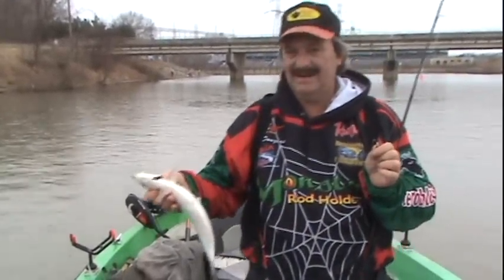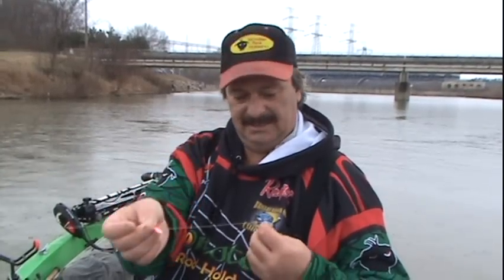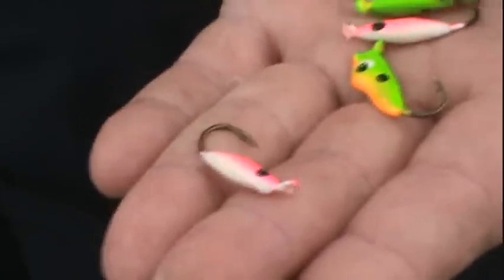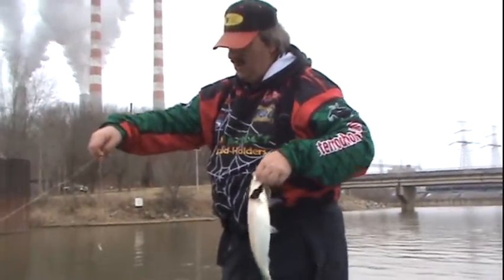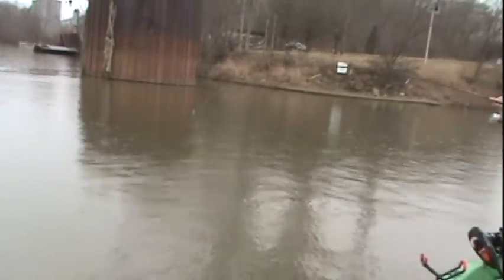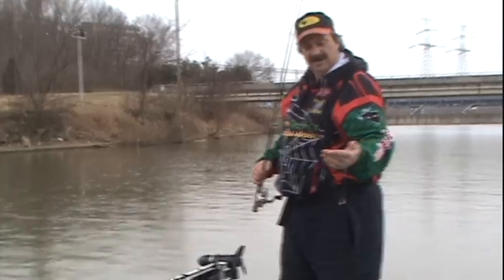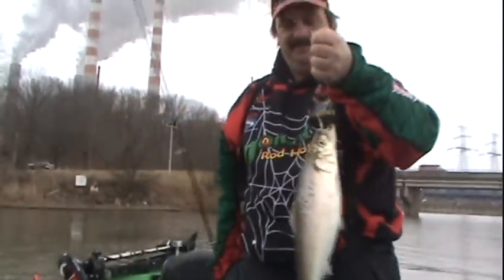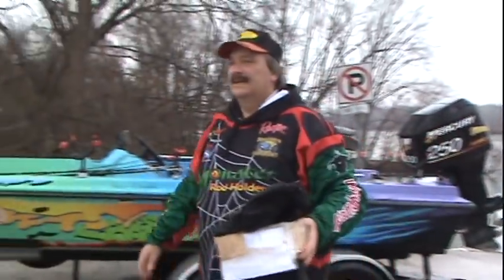catching bait for trophy catfish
catching skipjack for catfish bait with the new skippy brand jigs. the jack attack and the jack rat for details go

tunes by dennis catfishslap patterson